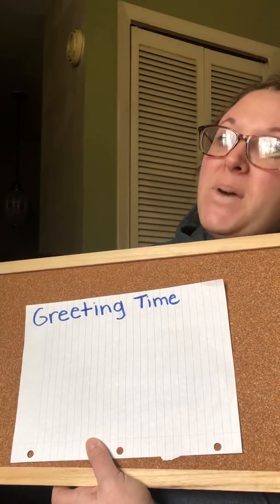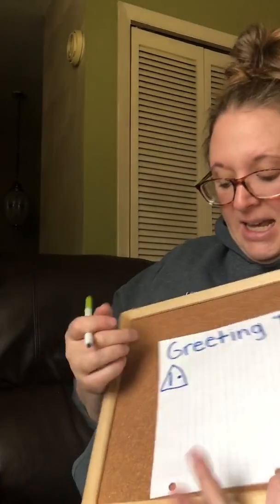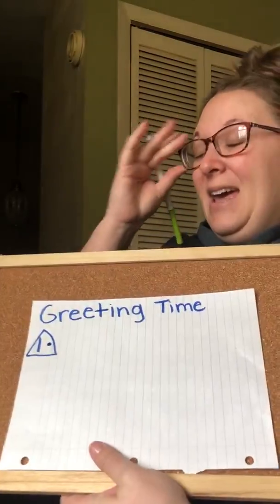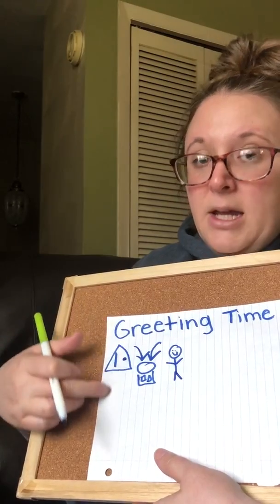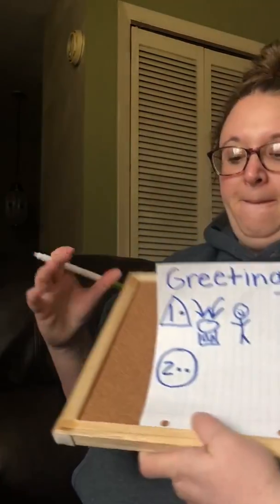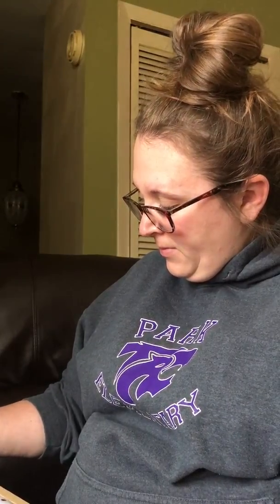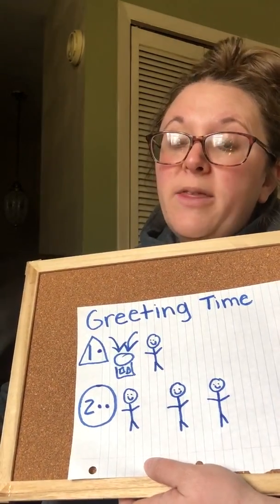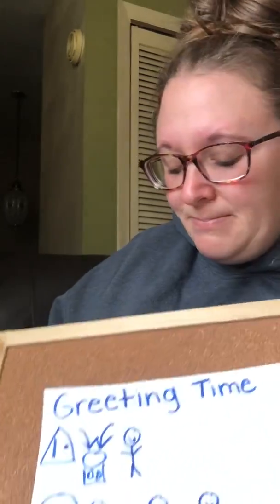GSRP Morning Meeting 1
I wish you well! Book, Weird Parents, by Audrey Wood!